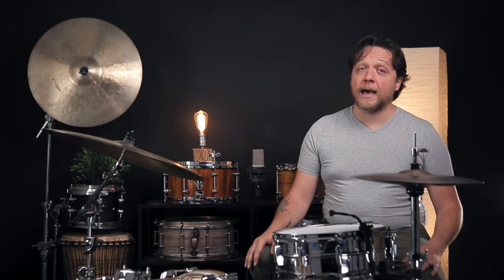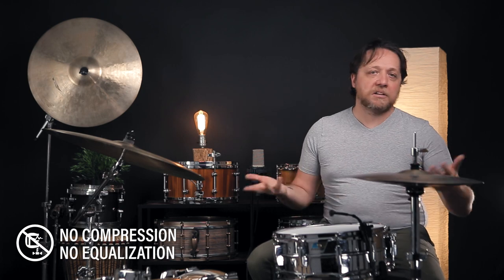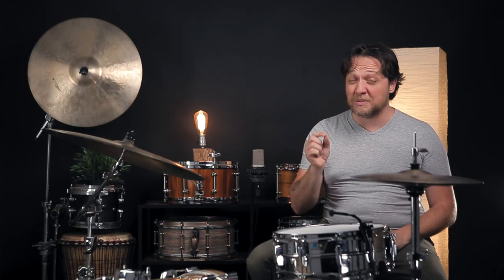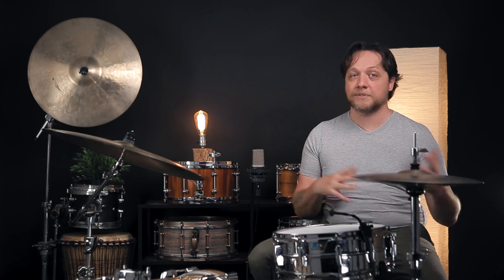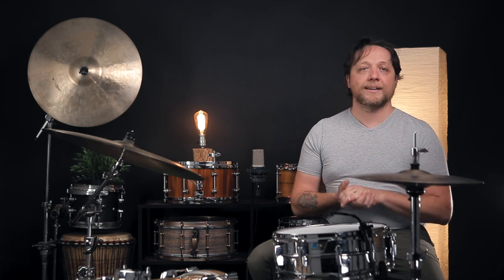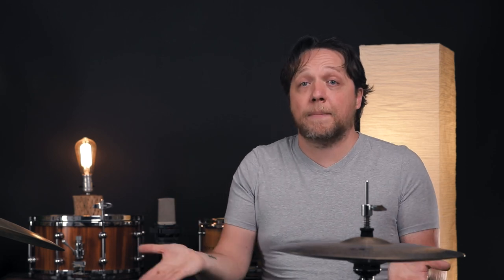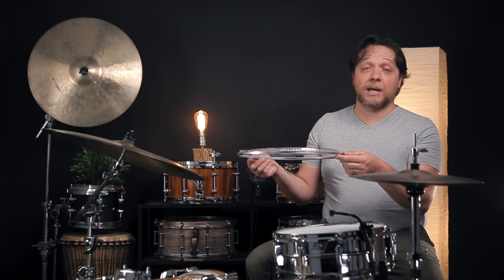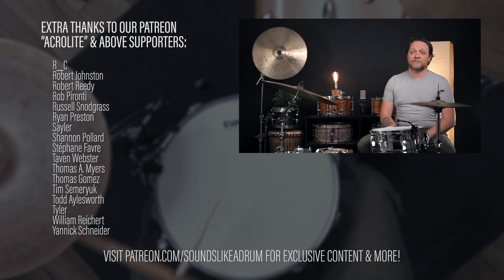Extending Drumhead Life - Snare Side Hack | Season Six, Episode 12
With drum consumables like sticks and heads getting progressively more expensive, it makes sense that creative approaches to increasing the longevity of these products would emerge. This week, we’re testing out a snare side drumhead hack that recently become popular across social media.

Signal chain:
Mics - Focusrite Clarett 8Pre USB- Mac Studio w/Pro Tools 2022.5

Drums:
Pearl Masters Maple Custom Extra w/70’s Ludwig Supraphonic
Cymbals:
22” Jesse Simpson clone of old Zildjian A, 15" Zildjian Kerope Hihats

Drumheads:
Snare: Evans G12 coated / Snare Side 300
Snare Wires: PureSound Custom Pro Steel 20-strand
Toms: N/A
Kick Drum: Evans UV EQ4/ EQ3 Coated White Reso